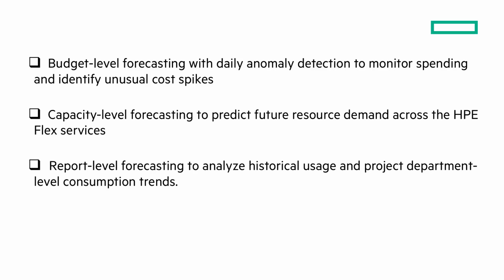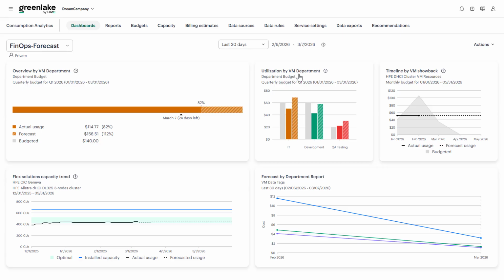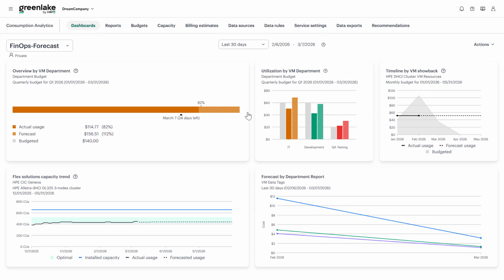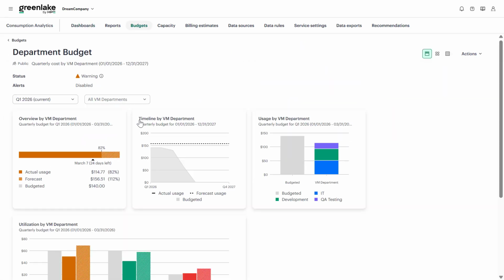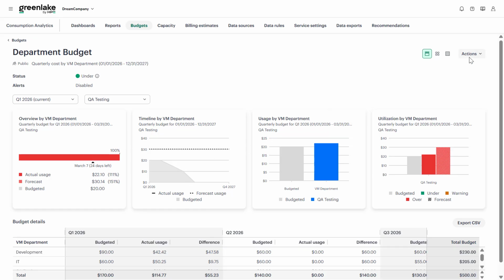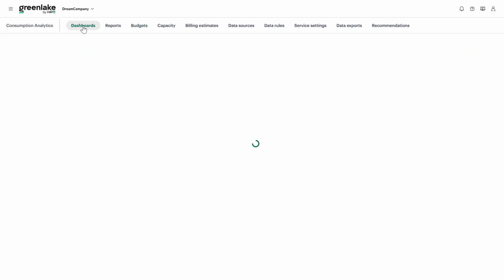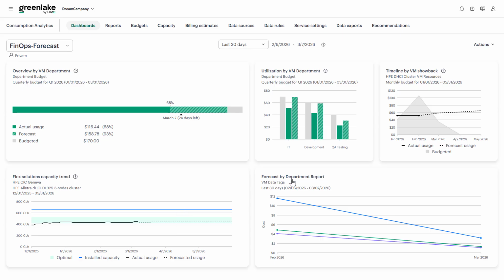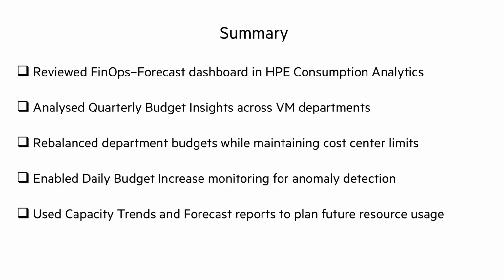Consumption Analytics Forecasting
We’ll introduce Consumption Analytics Forecasting and how it helps predict future infrastructure consumption and cost using historical usage data.